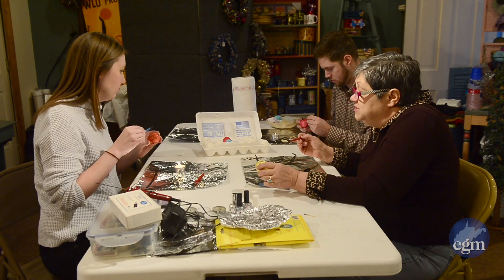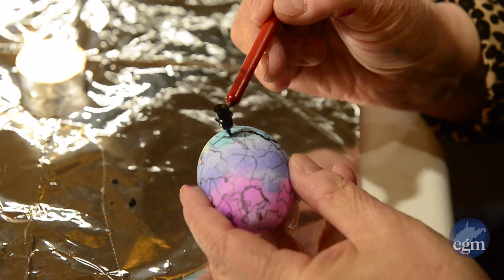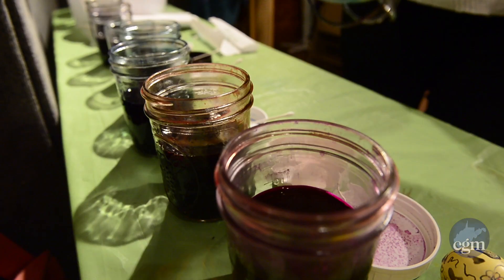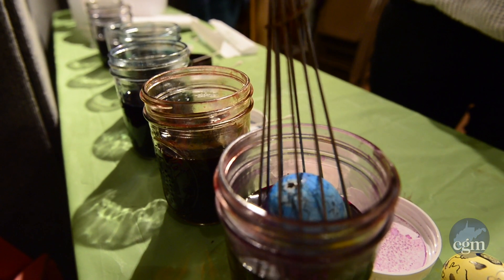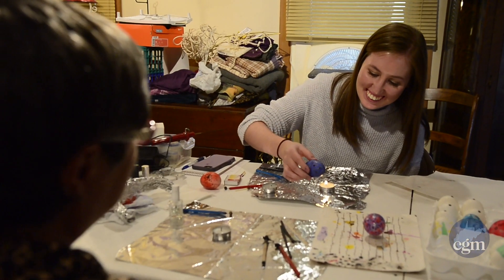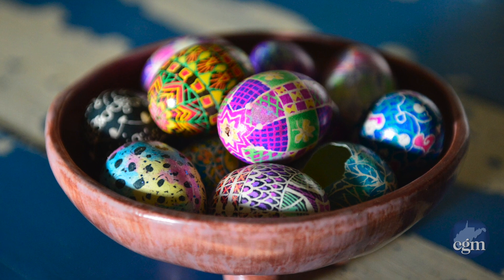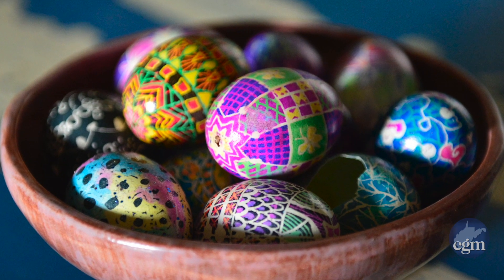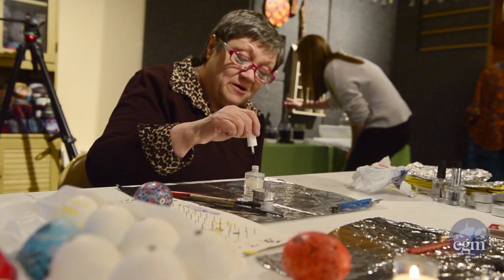Creating works of art on eggshells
Bev Beatty, creates works of art on eggshells at her home in West Liberty, West Virginia. See how she does it along with the companion article by Anna Taylor in the Sunday, April 16, 2017 edition in the Charleston Gazette-Mail.